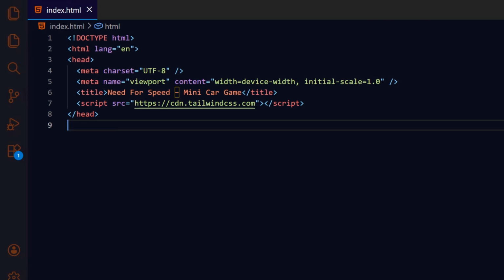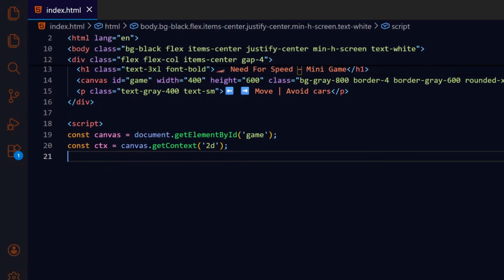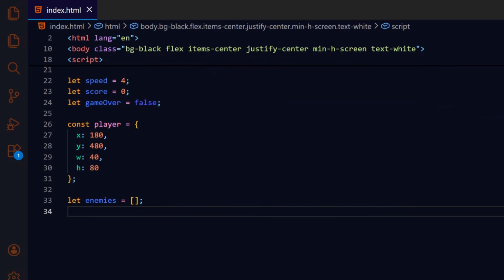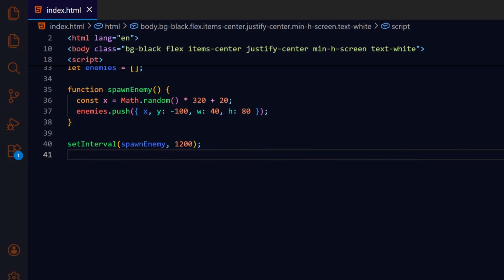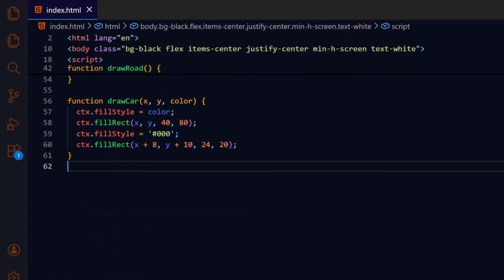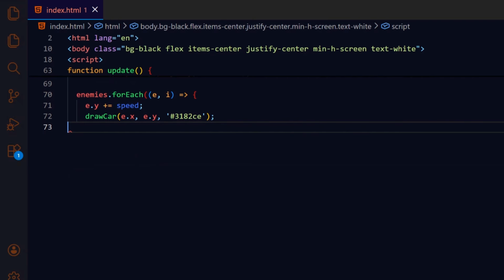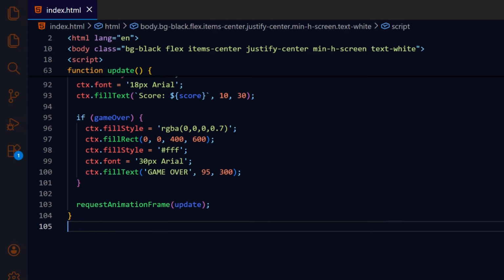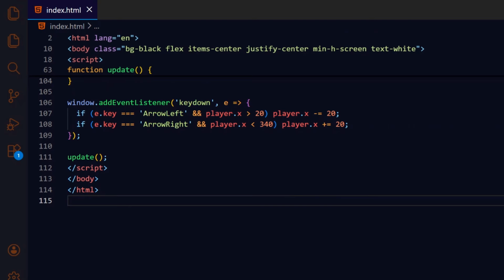I Build Car Racing Game Using Javascript & Html & tailwind css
In this video, we create a fast-paced mini car racing game inspired by Need For Speed using HTML Canvas, JavaScript, and Tailwind CSS. You’ll learn how to draw game graphics, control a player car with the keyboard, spawn enemy cars, detect collisions, and increase difficulty over time.

This project is perfect for anyone looking to get started with game development in JavaScript while building a fun and playable browser game.

🚀 What You’ll Learn:
How to use HTML Canvas for 2D game rendering

Drawing roads, cars, and UI elements

Keyboard controls using arrow keys

Enemy spawning and movement logic

Collision detection in JavaScript

Score tracking and game-over screens

Gradually increasing game difficulty

🛠️ Technologies Used:
HTML5

HTML Canvas API

Tailwind CSS (for layout & styling)

⚠️ Note: This is a simplified arcade-style game meant for learning purposes. It focuses on core game mechanics and can easily be expanded with sounds, animations, levels, or mobile controls.

📌 Source Code: Available in the video